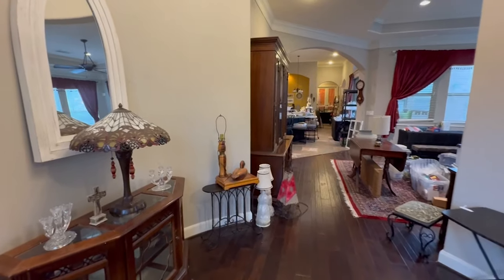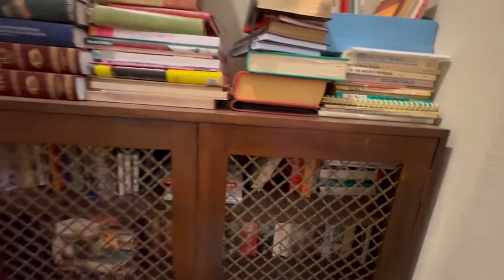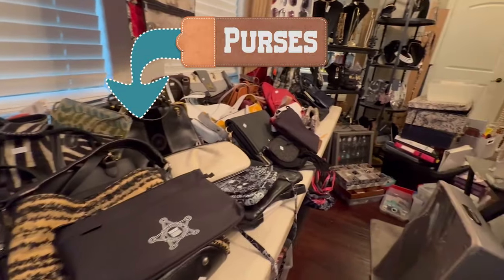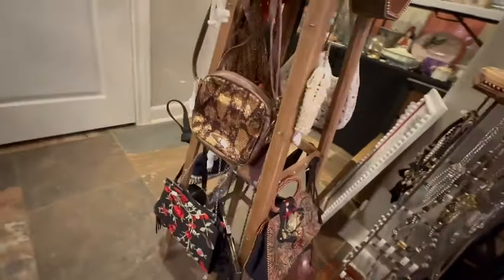TONS of Jewelry! Estate Sale in the Woodlands, TX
Join me at this Blue Moon Estate Sales in The Woodlands, TX, where we have a stunning collection of jewelry waiting for you! This is a rare opportunity to find unique pieces at great prices. Don't miss out on this chance to add some sparkle to your collection!